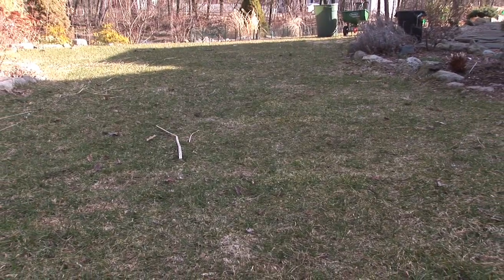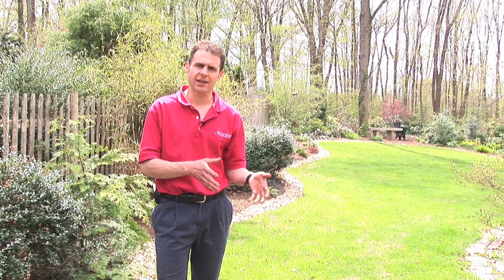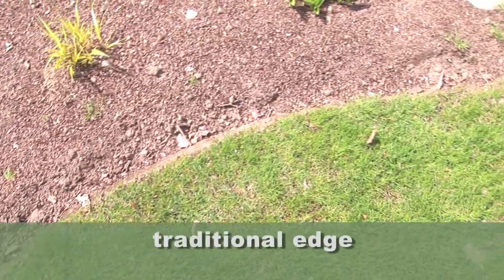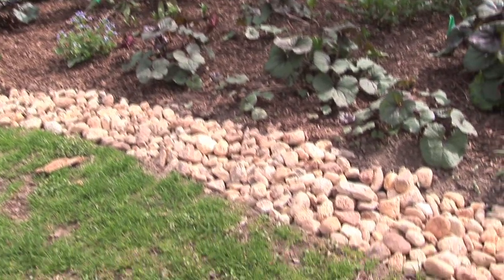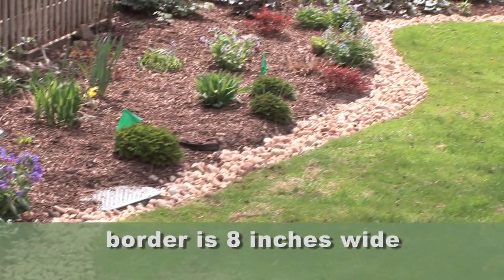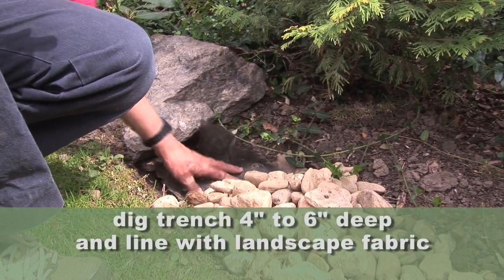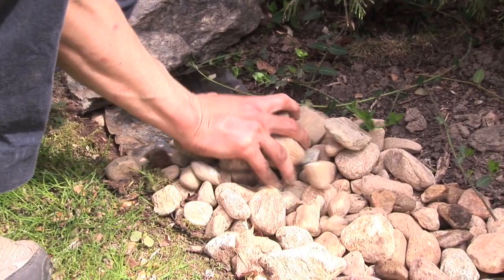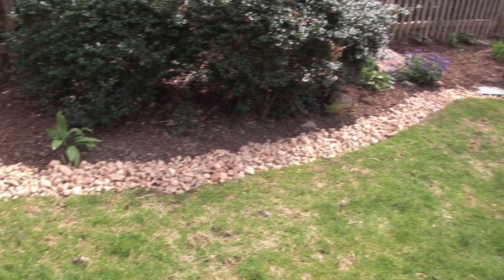Edging Gardens with River Stones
Edging your gardens with river stones is a great way to give them a fabulous makeover. And the edging lasts longer than a conventional edge, too!